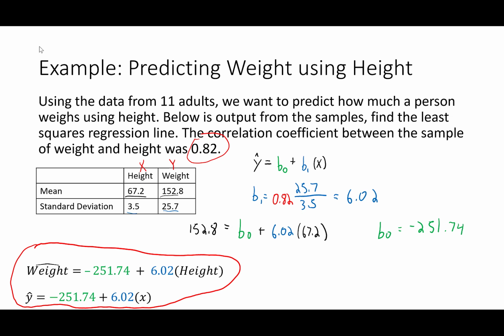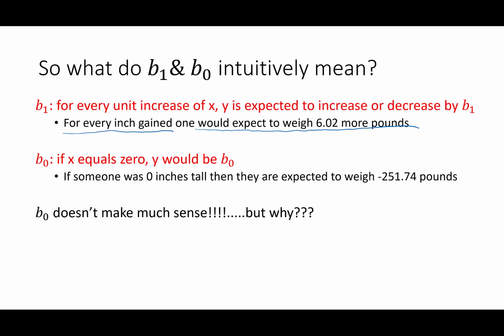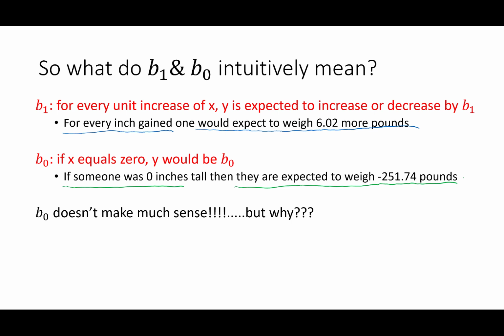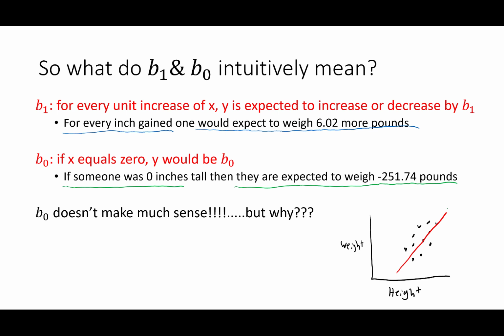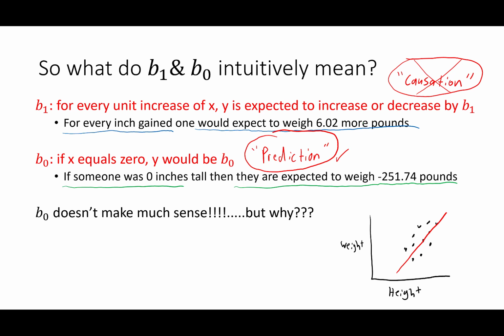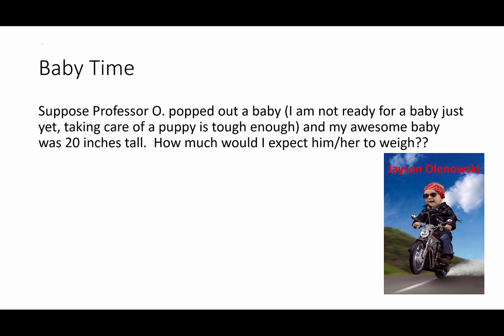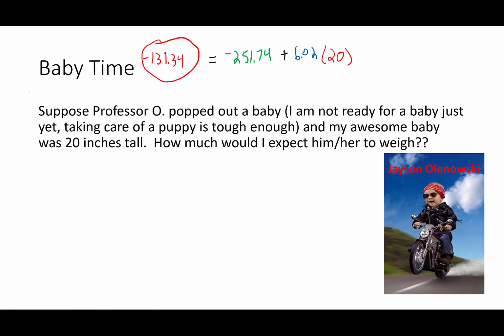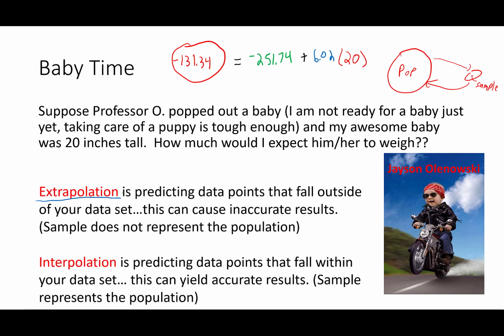Interpreting Regression Coefficients and Making Predictions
Covers: Interpreting the slope and intercept. Making predictions using a regression model.